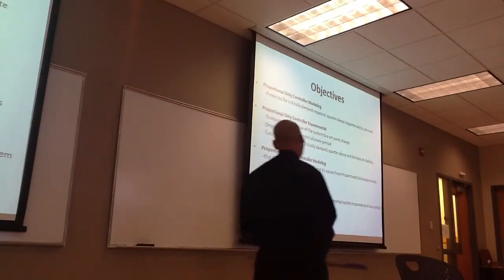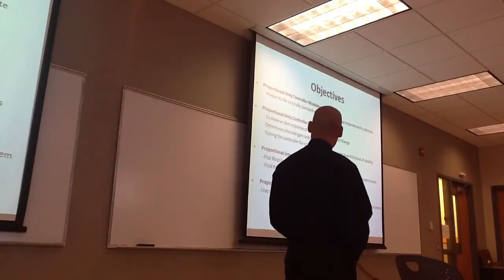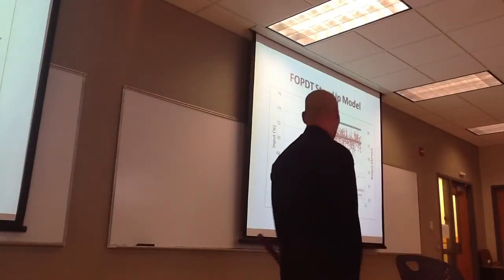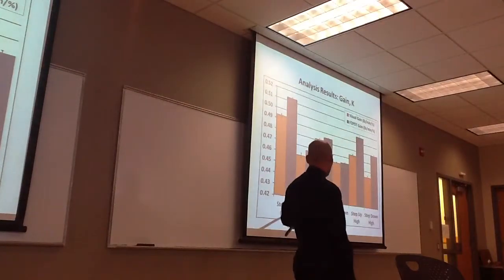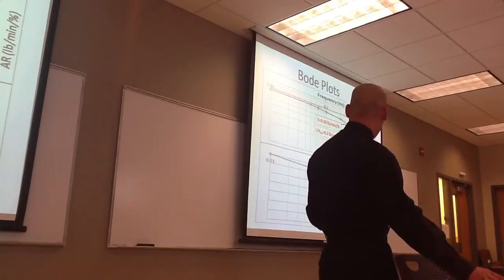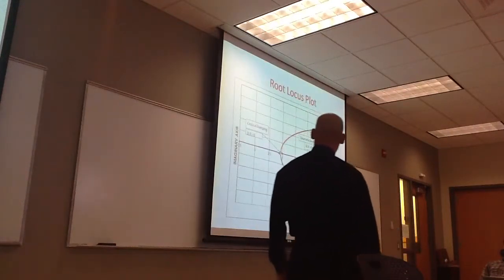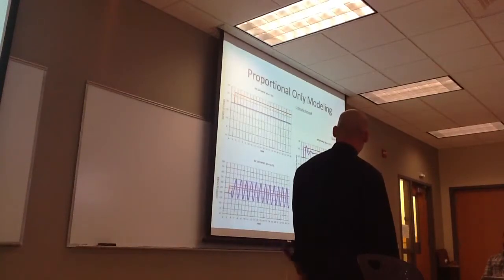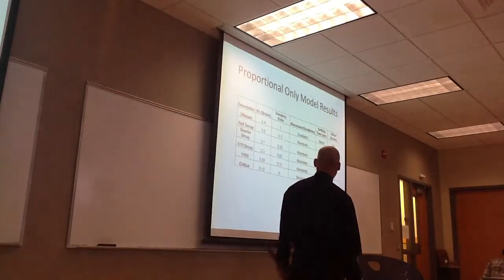UTC WebLab Controls Presentations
Khans N. presents